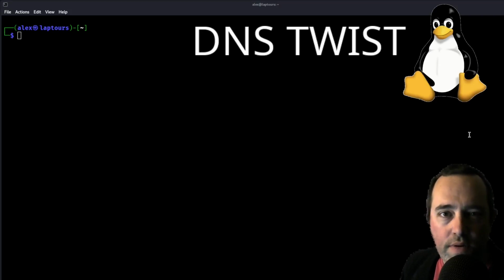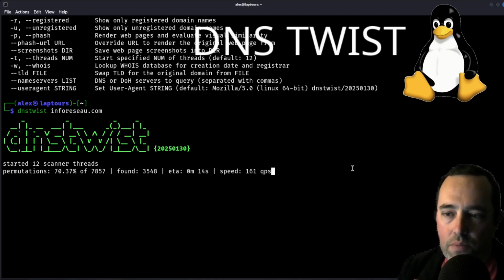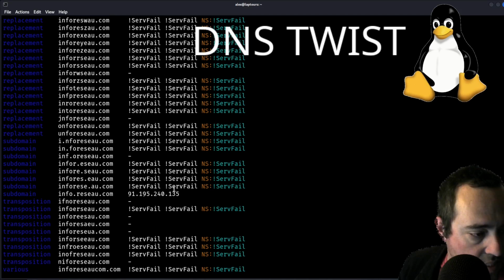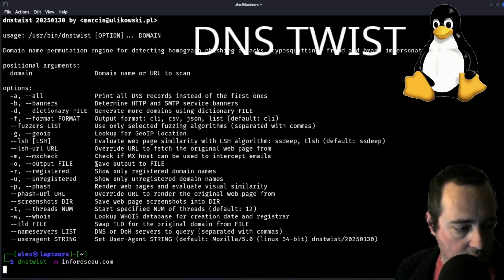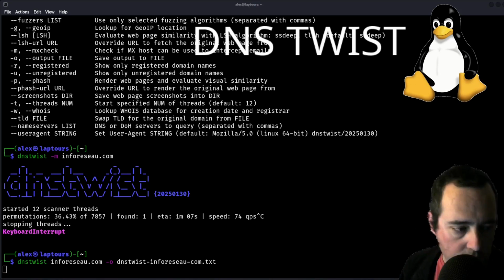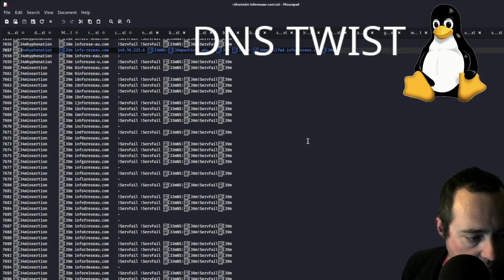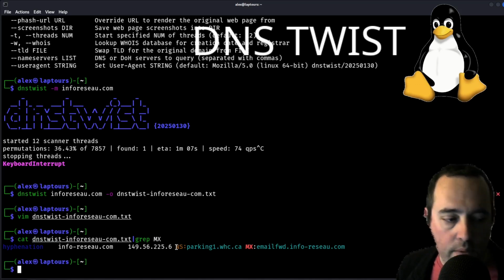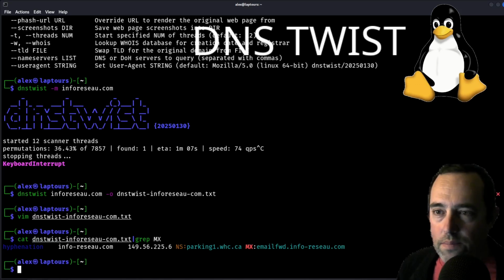Use DNSTwist project to assess typosquatting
One of the basic technique from threat actors is to use very similar domains of your to send emails impersonating you or your organizattion.

DNSTwist helps you assess this, by using most of the possible similar names, and identifying the ones that are registered, with an MX server, and from there, you have an idea about where to look for potential attackers.